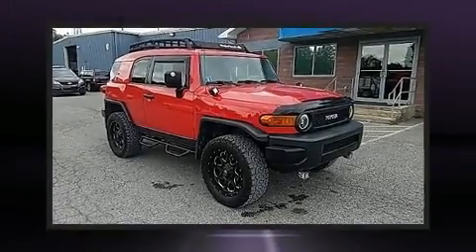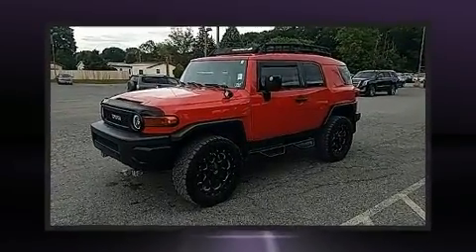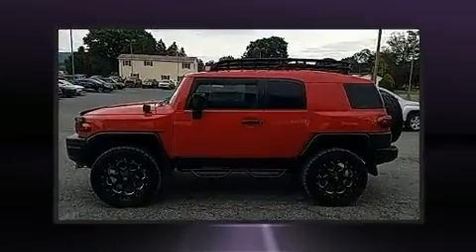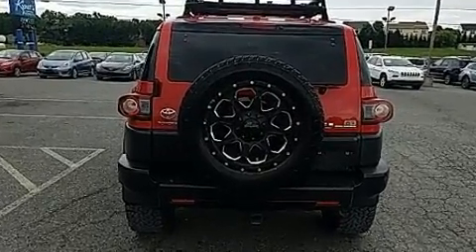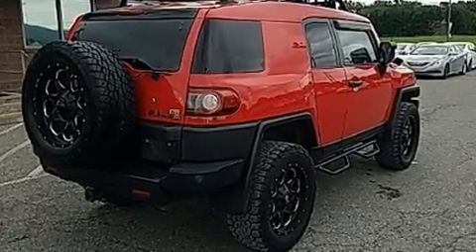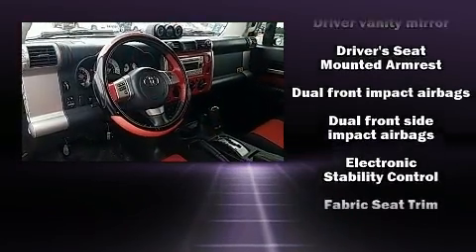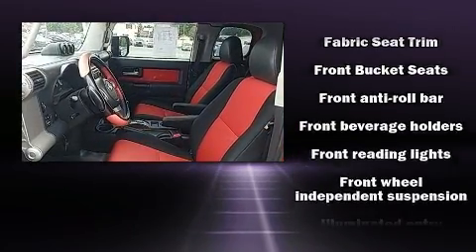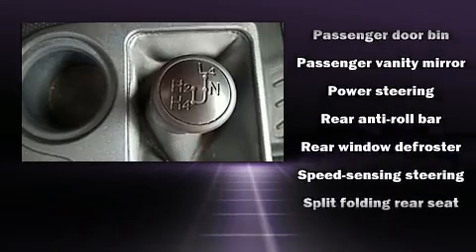2012 Toyota FJ Cruiser Base in Chambersburg, PA 17202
Kyners Auto Sales
2040 Lincoln Way E
in Chambersburg, PA 17202

Take command of the road in the 2012 Toyota FJ Cruiser. Under the hood you'll find a 6 cylinder engine with more than 250 horsepower, providing a smooth and predictable driving experience. Four wheel drive allows you to go places you've only imagined. Top features include a split folding rear seat, a tachometer, variably intermittent wipers, front bucket seats, air conditioning, tilt steering wheel, skid plates, and power windows. Toyota ensures the safety and security of its passengers with equipment such as: head curtain airbags, front side impact airbags, traction control, brake assist, anti-whiplash front head restraints, ignition disabling, and 4 wheel disc brakes with ABS. Various mechanical systems are monitored by electronic stability control, keeping you on your intended path. We have a skilled and knowledgeable sales staff with many years of experience satisfying our customers needs. We'd be happy to answer any questions that you may have. Come on in and take a test drive!